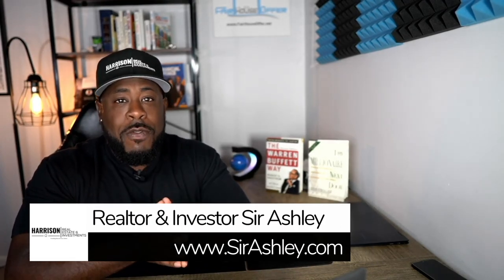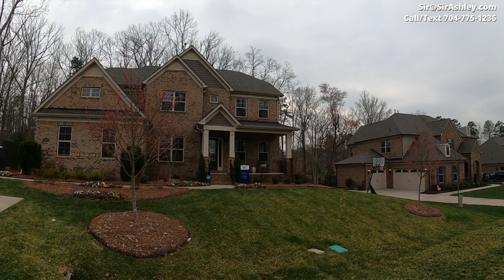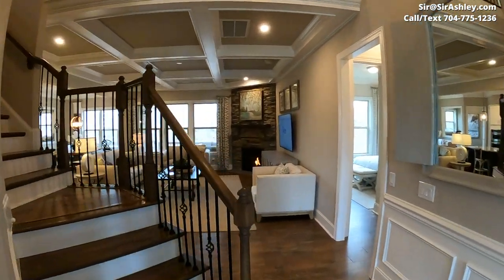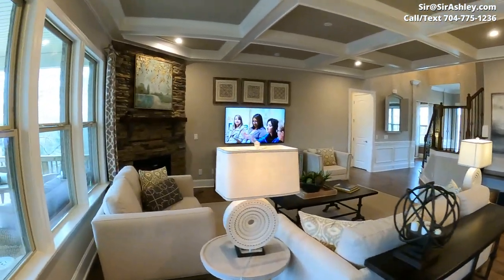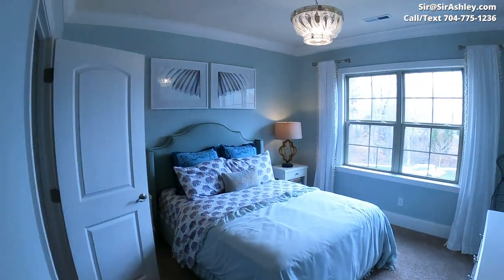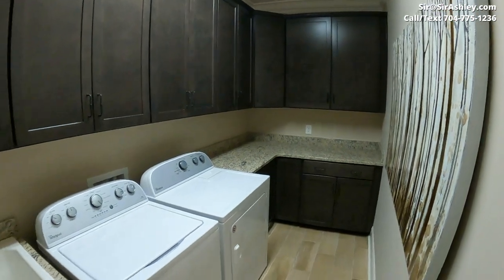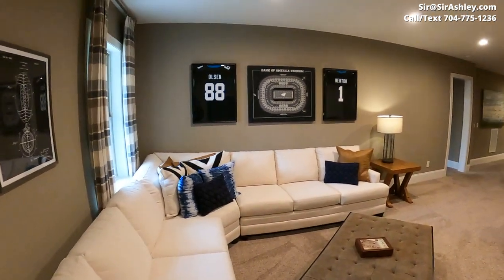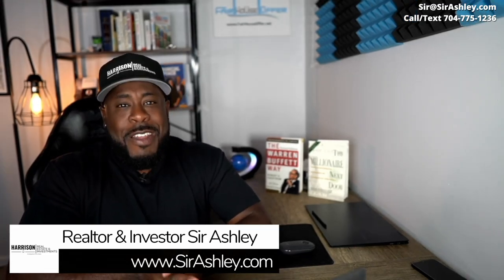7 Bedroom House Tour Charlotte NC | 7 Bedroom 5 full bathroom | Still Affordable??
7 bedroom house tour Charlotte NC | Still Affordable?

In this video we look at a large 7 bedroom home by Pulte builders. The home is located in Huntersville in the Olmsted Community.  The home is conveniently located. Walmart is 5 minutes away and uptown is 12 minutes away!

⭐SEARCH ALL THE CHARLOTTE AREA SCHOOLS in a handy, thorough manual

⭐ If You Don't Know Where to Start - Start Here! My Free Buyer Download

⭐Here is an in-depth Step by Step Guide to Buying a House in 2021 & Get FREE Downpayment Money

You should move to Charlotte and begin enjoying the Charlotte NC life? Then this video is for you. See, Moving to Charlotte or Charlotte NC , and Living in Charlotte NC, are two different things . Why Charlotte North Carolina and Why the Charlotte NC Life ? As the go to Real estate agent and Charlotte realtor, I, Sir Ashley get asked this question multiple times a week. These are the top reasons you should move to Charlotte.

So Come and Visit Charlotte !

If you ever wanted to know how to sell your home like an HGTV Dream Home then we can help! Talk to a Real estate investor, Rehabber, Realtor and former RE Attorney

IMPORTANT BUYER'S ALERT - Do not reach out to any Builder directly, either  through their Online or Onsite agents without a Buyer Agent, as they may not allow us to serve you at their expense. Having an agent represent your interested during the new construction process is absolutely FREE for you, so dont let any builder take this away from you! Sir Ashley Harrison